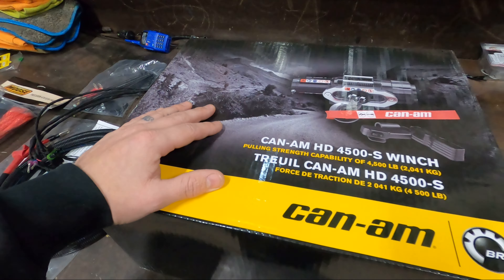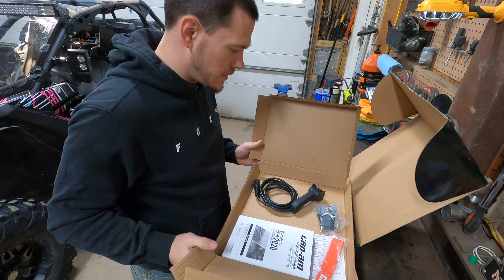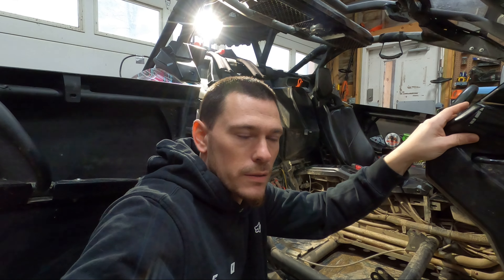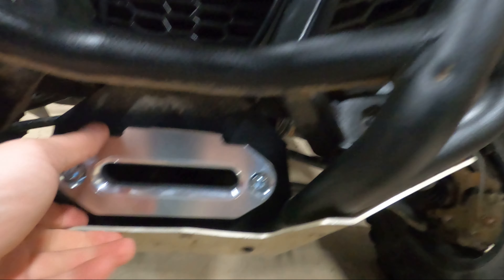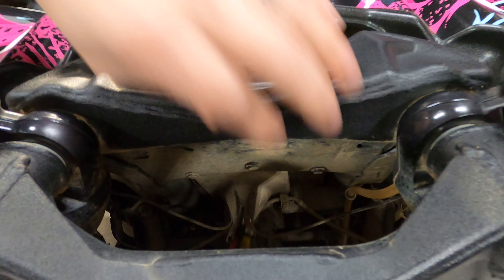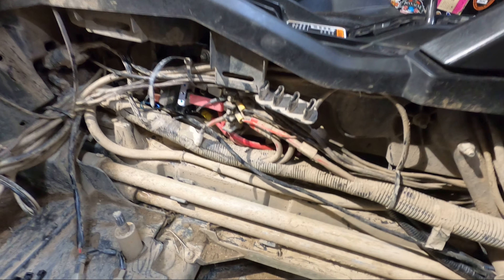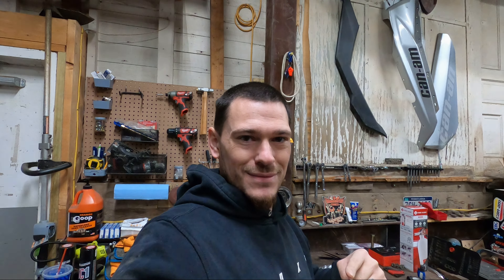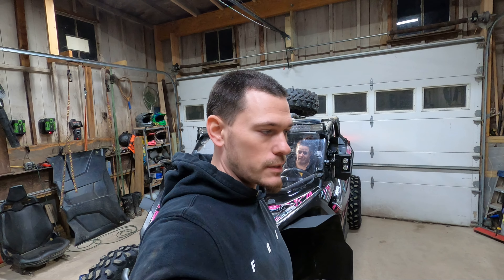2019 Can Am Maverick X3 4500 Pound Winch Install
whats up everyone, on this video we install a Can Am 4500 Pound winch on Sheris X3, this was Sheris Valentines Day gift from me... we bolted it to the Pre Runner Front Bumper and wired it with the supplied wiring harness... if you have any questions please let us know.

Please remember to click the like button and be sure to subscribe to The Can Am Crew to help us grow and to stay in touch with all our awesome adventures...